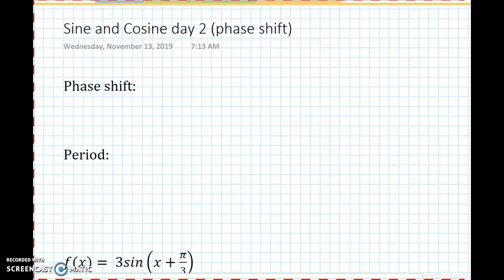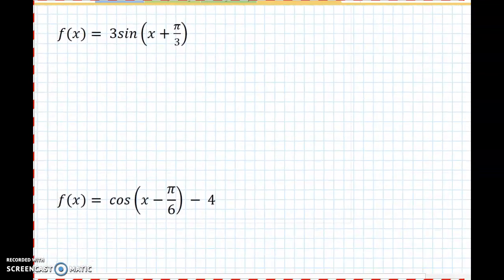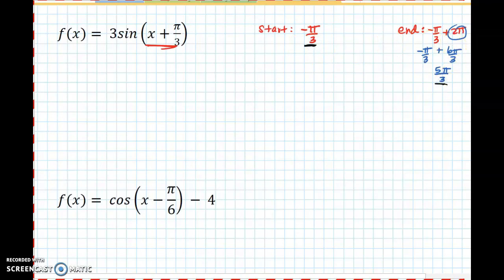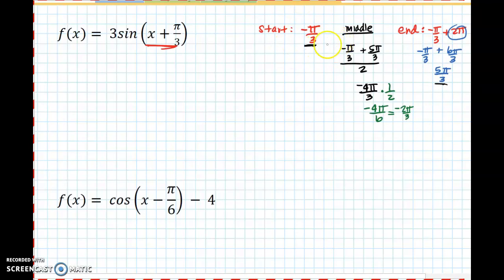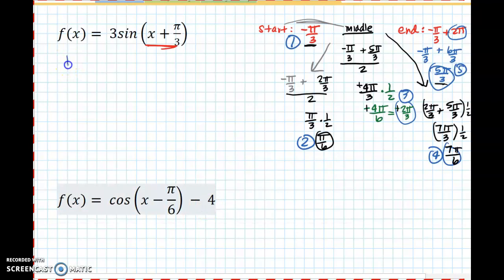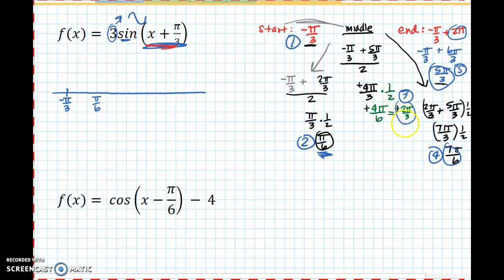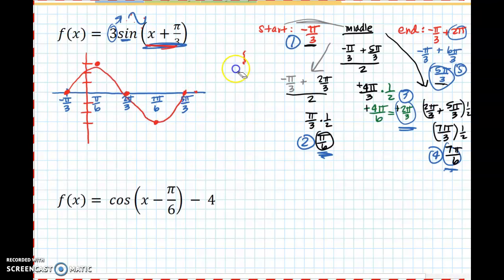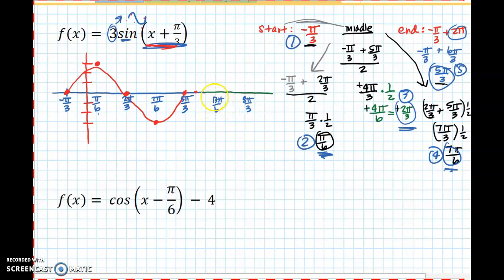graphing sin and cos day 2